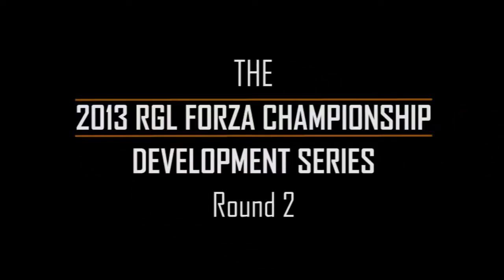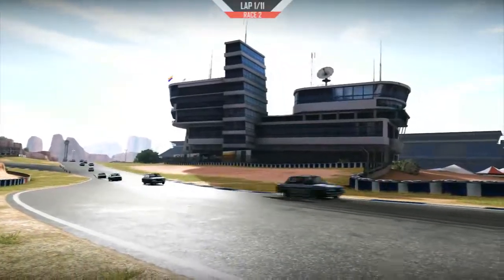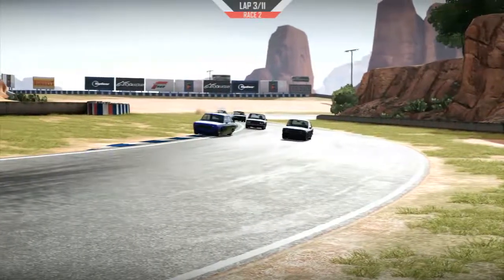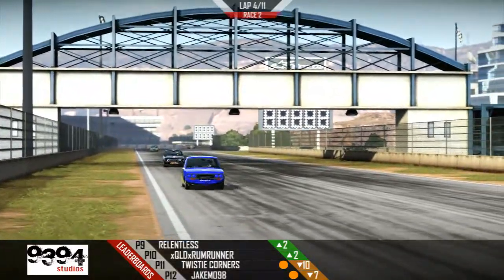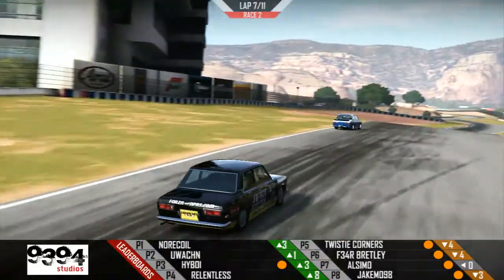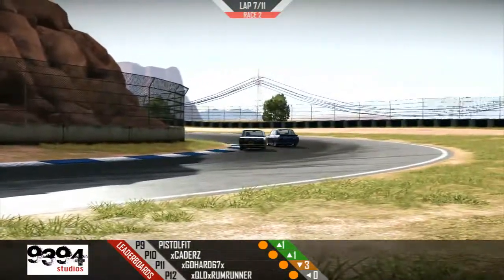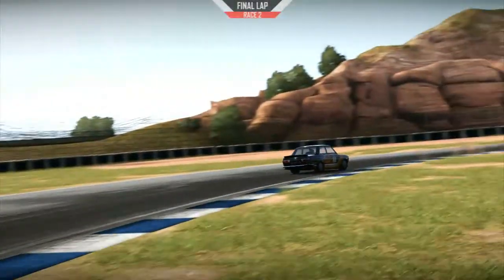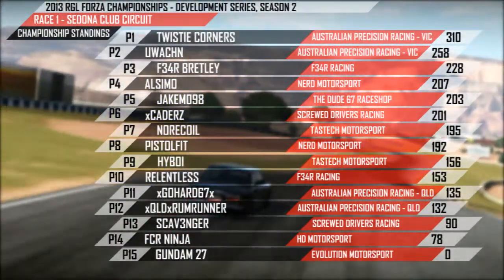Forza Motorsport 4, RGL Development Series, Season 2, round 2, race 2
The second round kicks off for the Tier 1 drivers and the series progresses to E class featuring the Datsun 510. Twistie Corners was very strong in qualifying once again!